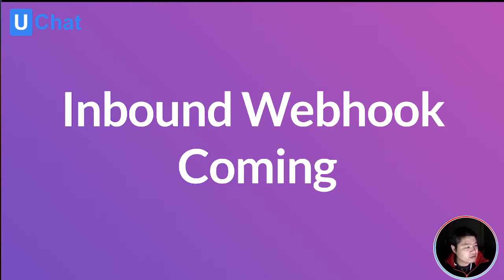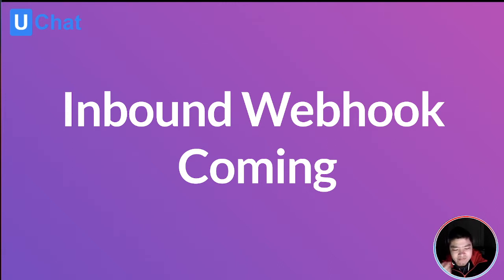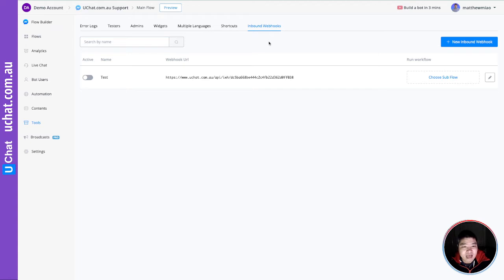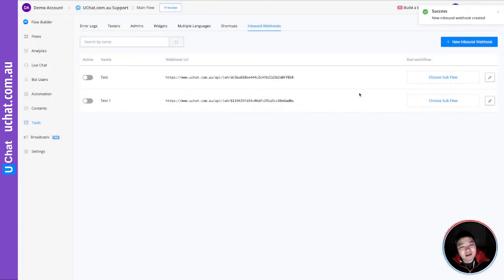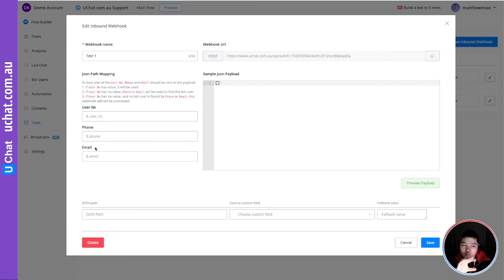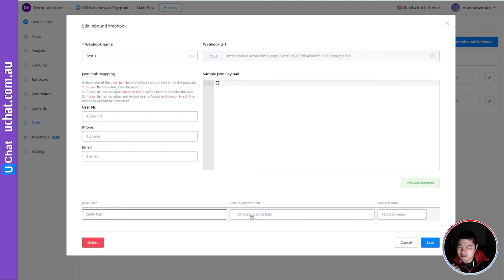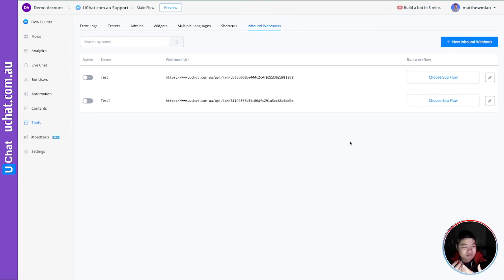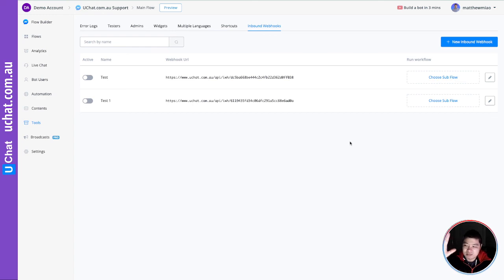Inbound Webhook Preview